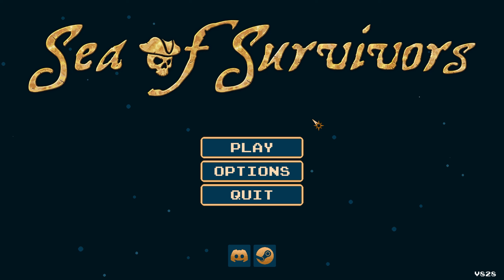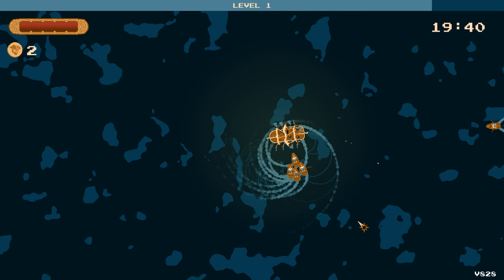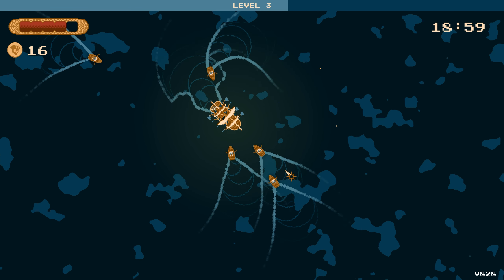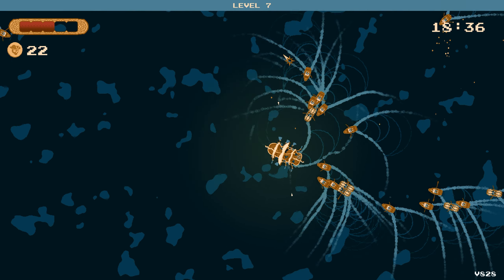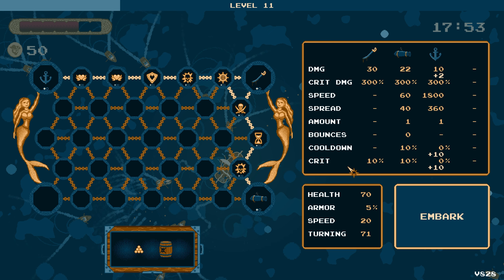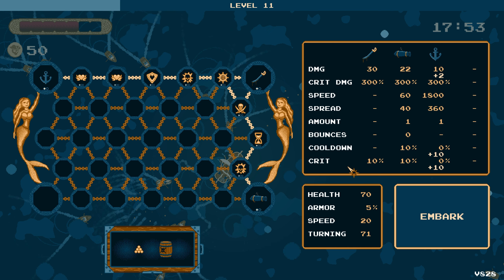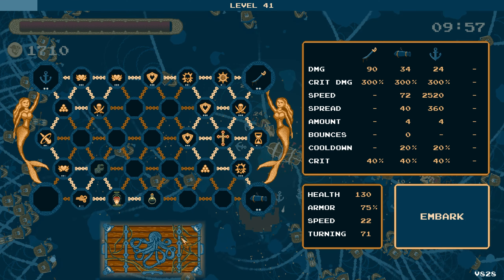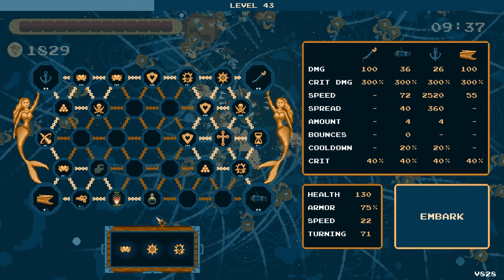Upcoming Pirate Bullet Heaven is looking GREAT | Sea of Survivors Early Look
TL:DR 20 Minutes Till Dawn, but we're on a boat.

Shout out to the dev's for the playtest key. Looking forward to seeing how this one develops.

In Sea of Survivors, you can sail in any direction but you can never stop moving. Dodge and destroy hordes of pirates and sea monsters to gain experience, level up, and upgrade your weapons and abilities. Earn gold and hire new crew members with every run. Discover mysterious curses, and unlock unique treasures as you fight for your survival.